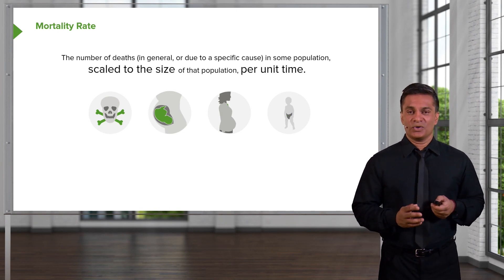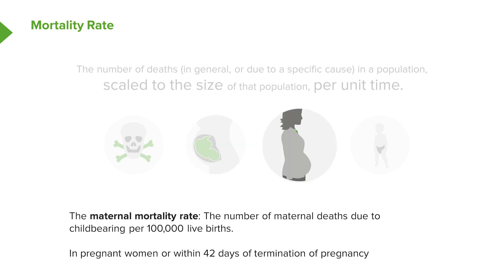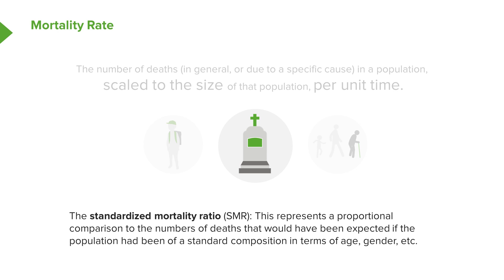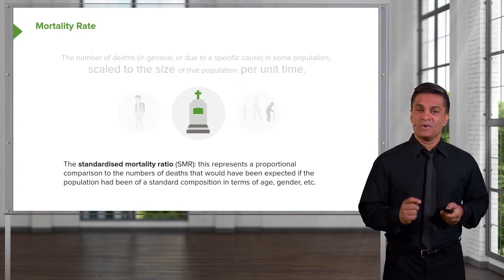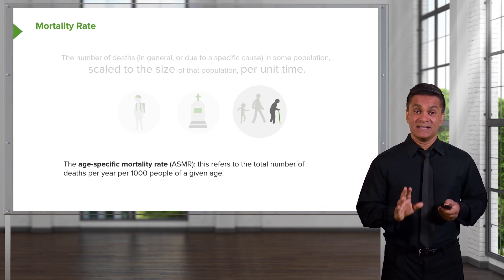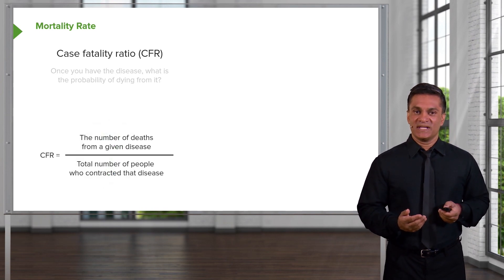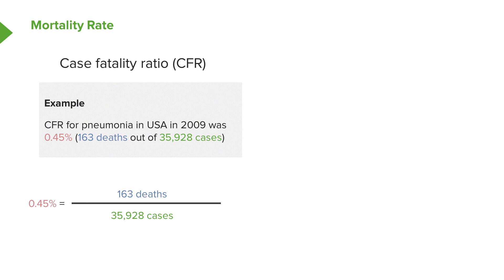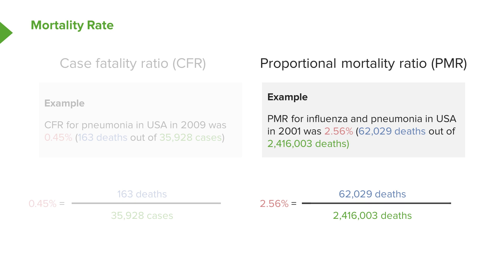Mortality Rate – Descriptive Epidemiology – COVID-19 | Lecturio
In this course, you will be provided with an overview of the severe acute respiratory syndrome coronavirus 2 (SARS-CoV 2). These lectures will cover the general characteristics of coronaviruses and the origin of the coronavirus disease 2019 (COVID-19).

This video specifically covers:
– Crude death rate
– Various human mortality rates
– Standardized mortality ratio (SMR)
– Age-specific mortality rate (ASMR)
– Case fatality ratio (CFR)
– Proportional mortality ratio (PMR)

FREE RESOURCES FOR STUDENTS AND EDUCATORS:
► The COVID-19 Concept Card, which covers the etiology, transmission, epidemiology, clinical presentation, diagnostics, management, and prevention of COVID-19 in one easy-to-digest place
► The full COVID-19 Video Course, which covers the overview and management of the virus
► The Studying at Home Guide, which includes some of our best tips for staying focused, being productive, and organizing your study space
► The Teaching and Learning Continuity Package, with information for institutions to ensure the continuity of teaching through the COVID-19 pandemic

ABOUT THE PROF:
► Dr. Raywat Deonandan is an Assistant Professor of Health Sciences at the University of Ottawa, an epidemiologist, a global health researcher, and best-selling novelist. His research interests include the epidemiological trends in global burdens of disease, the social and moral dimensions of risk perception, and other global health related topics. Furthermore, Dr. Deonandan is an award-winning journalist with features in the Toronto Star, the Huffington Post and other publications. Presently, he sits on the Board of Directors of the Canadian Society of Epidemiology and Biostatistics, and is the founder and Executive Editor of the Interdisciplinary Journal of Health Sciences.